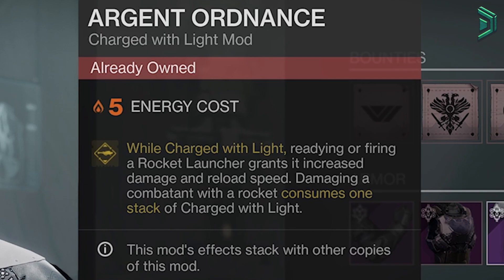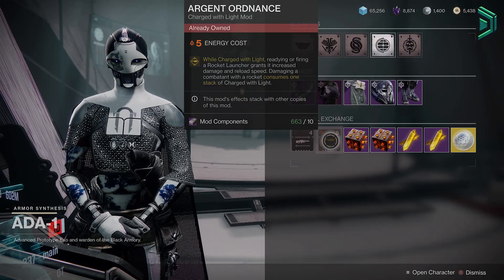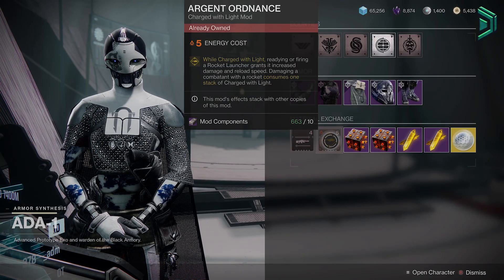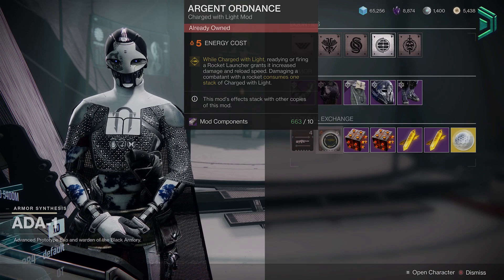GET ON DESTINY RIGHT NOW & GET THIS INSANE RARE MOD!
Log in to Destiny 2 right now because this is one of the best and rarest mods in the game and you need to pick it up before its too late!

[Currently Unavailable]